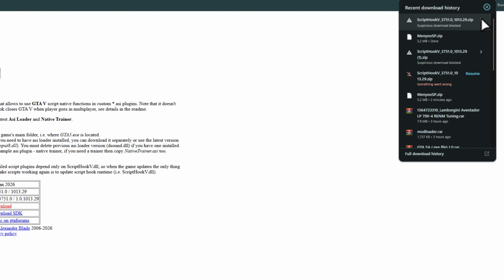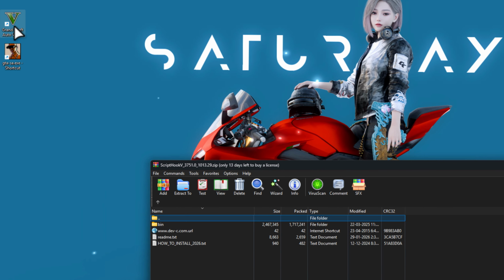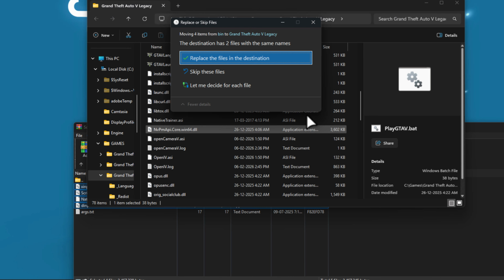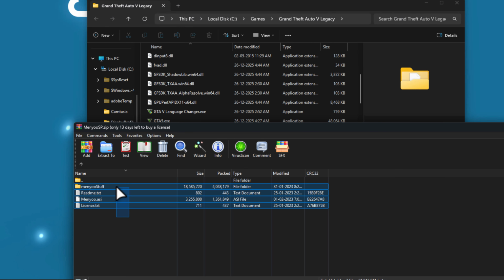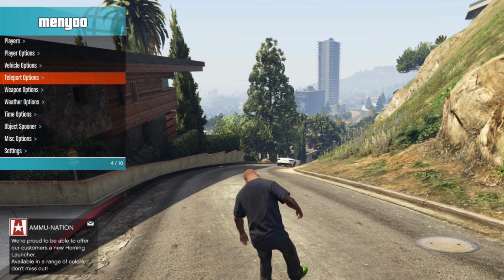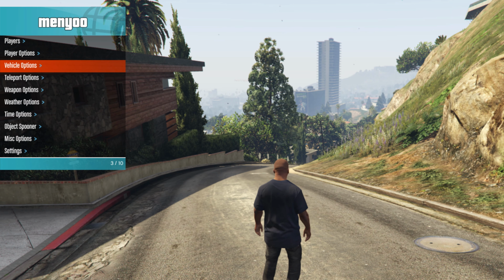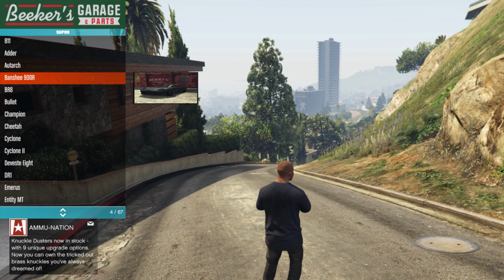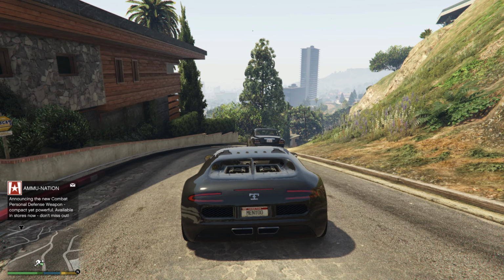How to Install Menyoo Trainer in GTA 5 (2026)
In this guide, I’ll show you how to install the Menyoo Trainer in GTA 5 (2026) step by step. This tutorial covers installing Script Hook V, ScriptHookVDotNet (if required), and Menyoo files correctly for Story Mode (Offline). You’ll learn how to spawn vehicles, enable god mode, teleport, change weather, and use all Menyoo features without crashes or errors. This method works on the latest GTA 5 updates and is safe for low-end and high-end PCs.

00:00 Preview
00:05 Start
01:03 Results